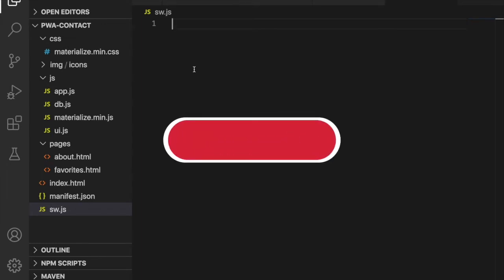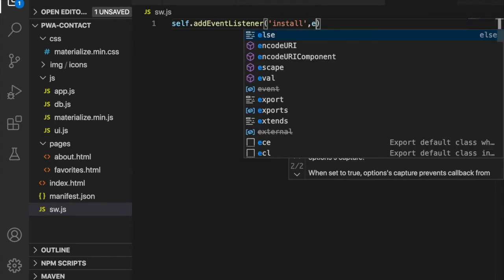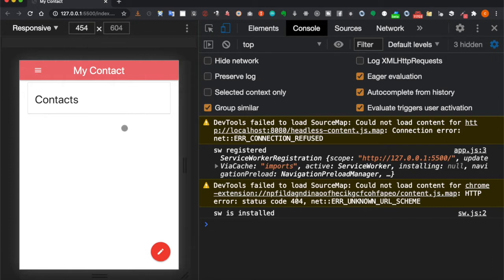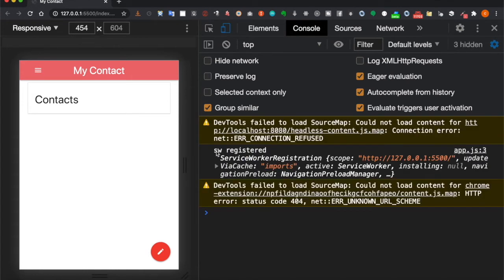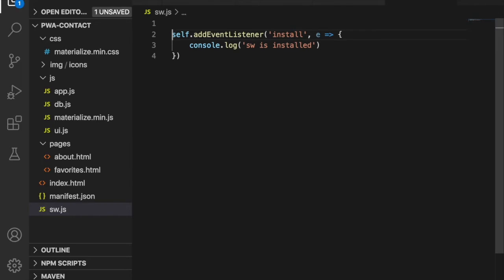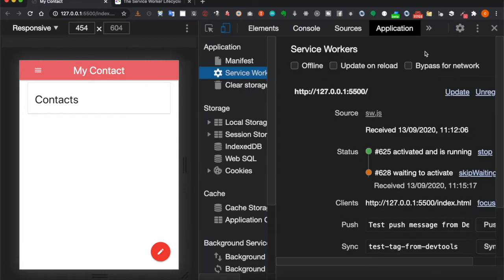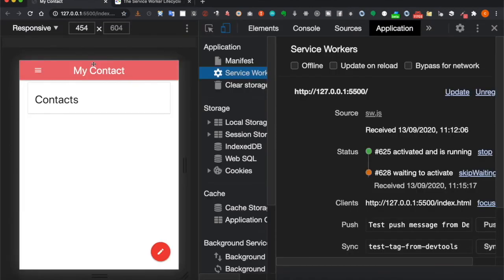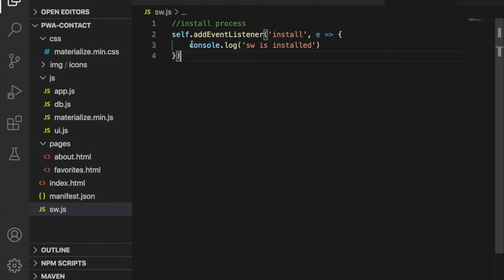PWA Progressive Web App tutorial #12 Install service worker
Macbook Pro

Camtasia